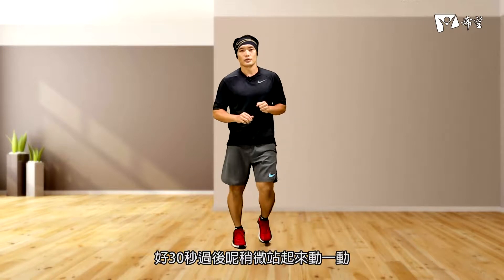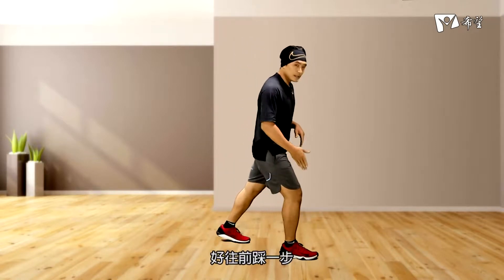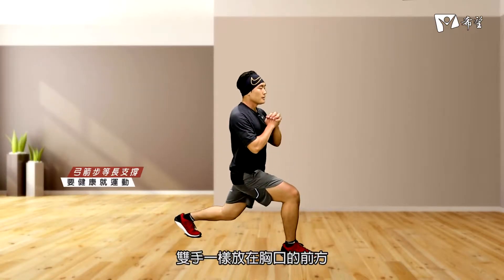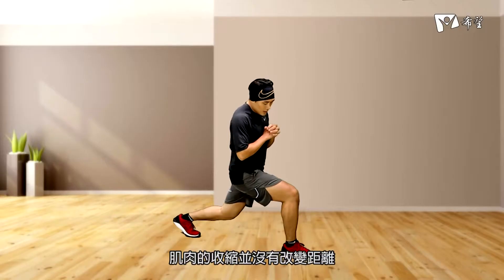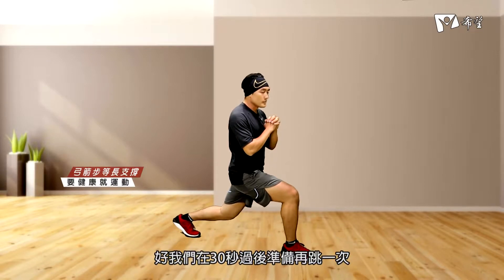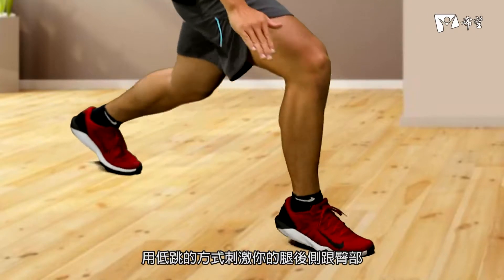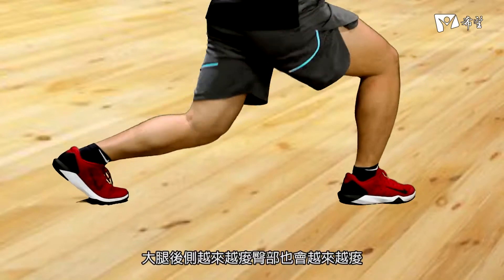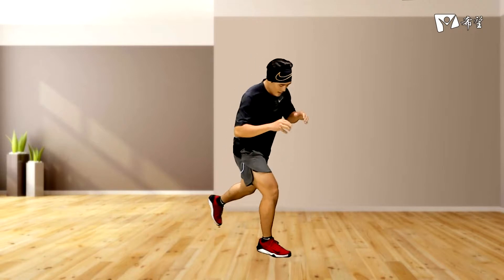要健康就運動 - 弓箭步低跳/弓箭步等長支撐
教練 : Josh